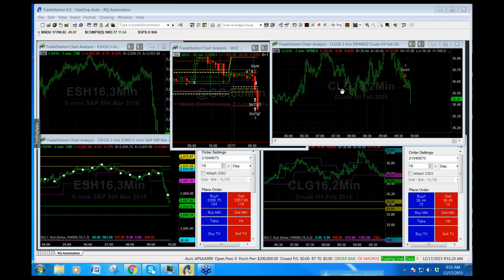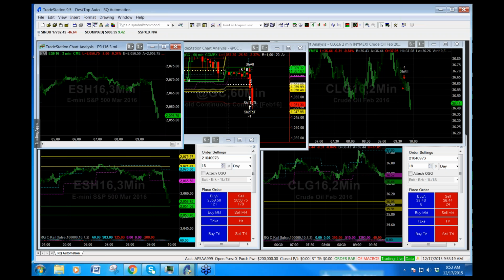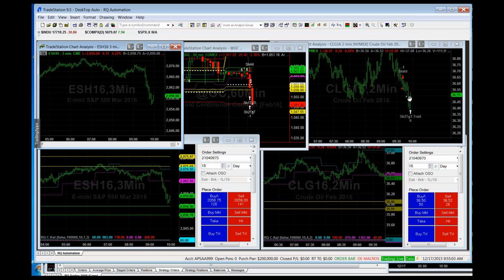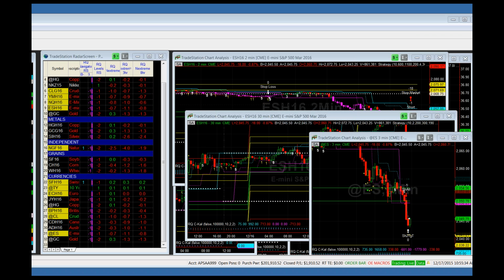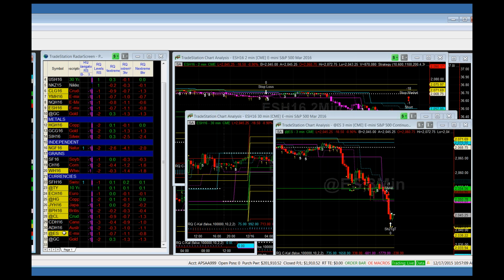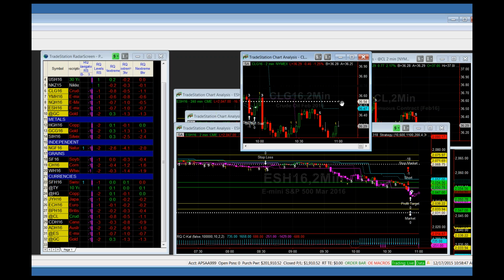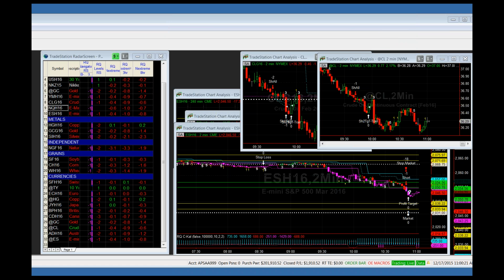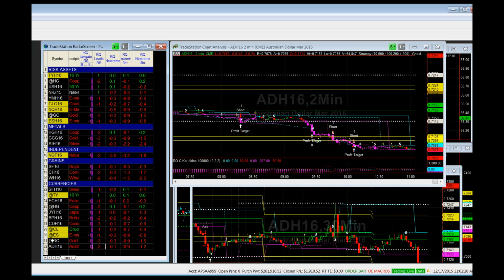The Trading Room® - Live Quant Trading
Live trades (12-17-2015) using RiosQuant correlations indicator with the Einstein III Automated Trading System. Markets traded include Gold, Crude Oil and E-mini S&P 500 futures.

Please attend our daily trading room to see live quant trading

COMMODITY FUTURES, OPTIONS, AND FOREX TRADING INVOLVES SUBSTANTIAL RISK AND IS NOT SUITABLE FOR ALL INVESTOR. PAST PERFORMANCE IS NOT INDICATIVE OF FUTURE RESULTS.